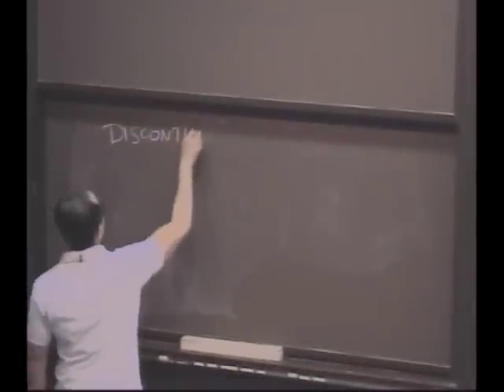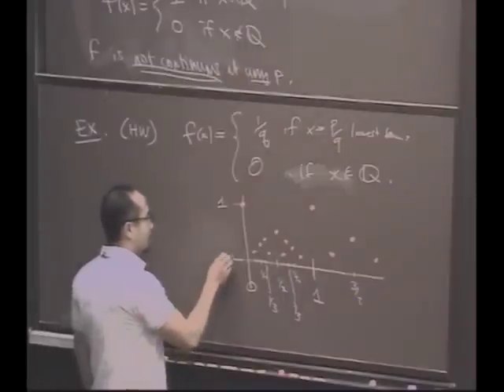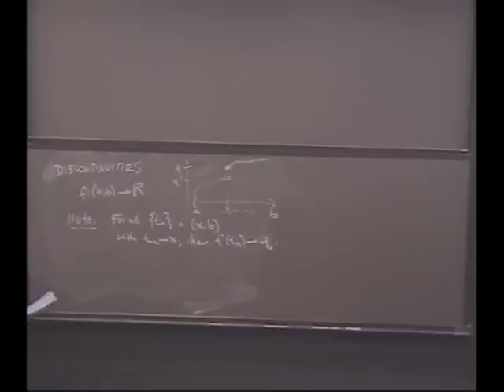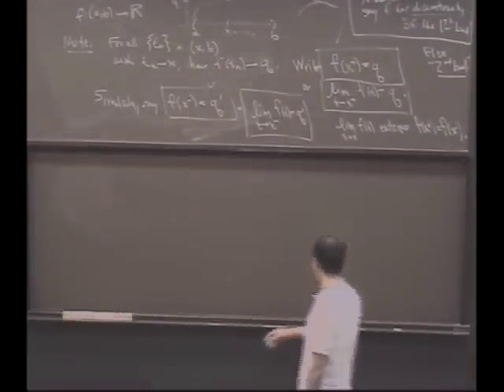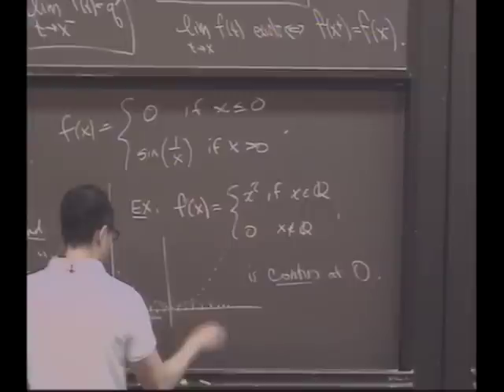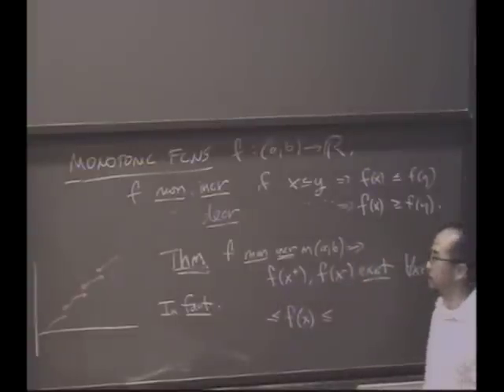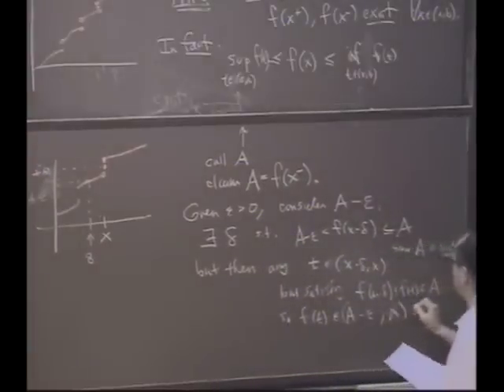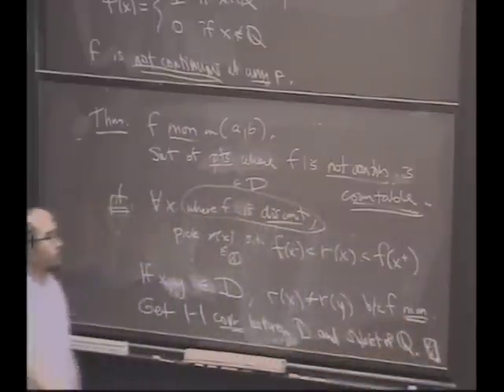Real Analysis, Lecture 23: Discontinuous Functions